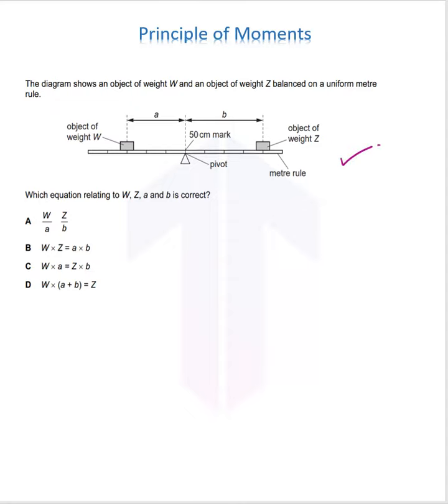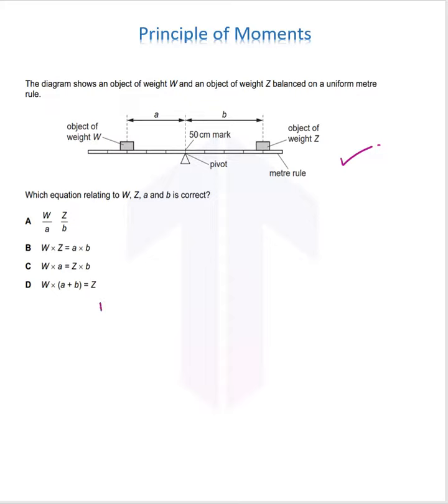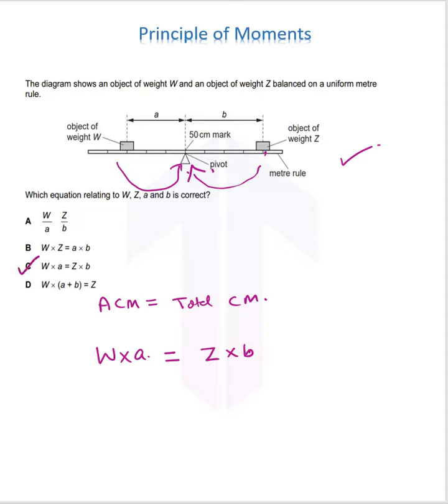🎯 Principle of Moments: Your Key to Success!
We're here to help you every step of the way! 📚

- : Unlock the secrets to success with Principle of Moments! In this insightful video, we delve into the principles behind mastering the art of moments and how it can transform your life. Join us as we explore practical strategies and actionable steps to harness the power of Principle of Moments. Don't miss out on this opportunity to elevate your life and achieve your goals with Principle of Moments!

Moments Mastery
Success Strategies
Personal Growth
Achievement Tips
Life Transformation
Self-Improvement
Empowerment Techniques
Motivational Insights
Goal Setting
Productivity Hacks
Mindset Mastery
Success Principles
Life Coaching
Growth Mindset
Inspirational Content
Self-Help
Positive Psychology
Success Mindset
Life Skills
Mental Strength
Confidence Building
Self-Empowerment
Peak Performance
Self-Discovery
Leadership Development
Personal Excellence
Life Mastery
Happiness Tips
Well-Being Strategies
Inner Transformation
Positive Change
Success Habits
Self-Awareness
Goal Achievement